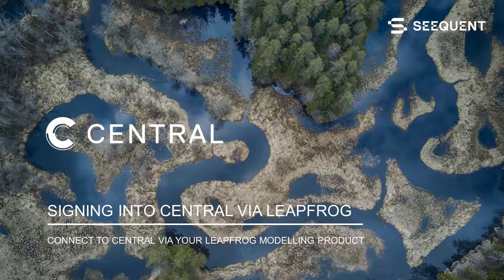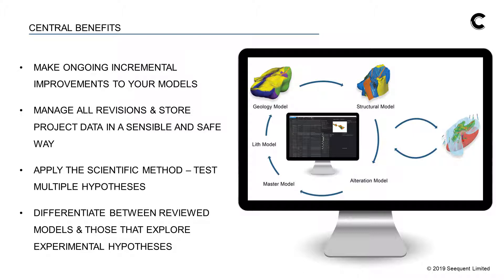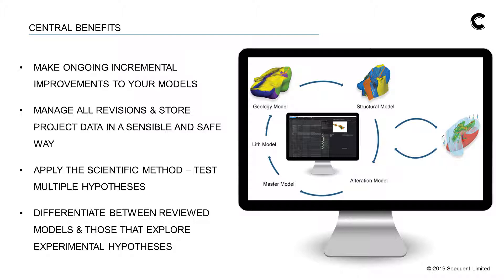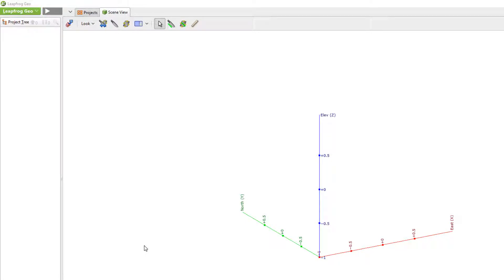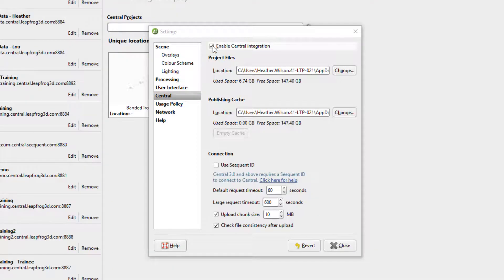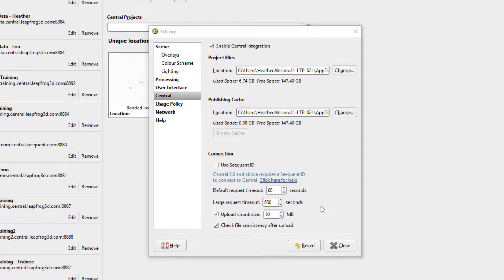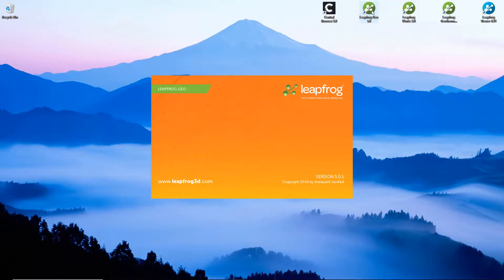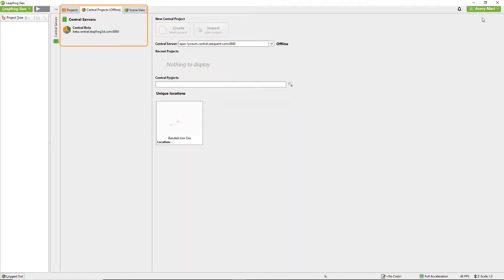Central with Leapfrog - 1 Signing in to Central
With the November 2020 releases of our Leapfrog modelling products comes significant user interface updates. While Leapfrog may look quite different from the version used to record this video, the content in this video is still entirely valid as the layout, location of functions and workflows remain largely the same.

00:00:02 - Introduction
00:00:50 - Getting started - Enabling Central Integration
00:01:36 - Sign in with your Seequent ID